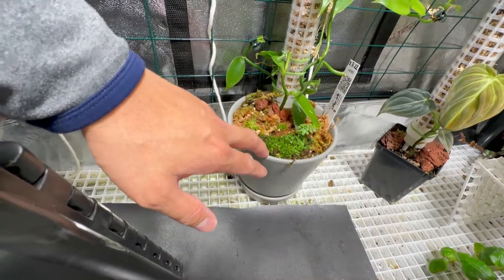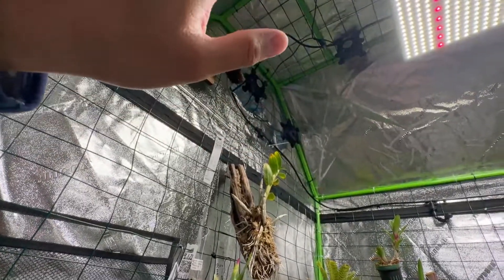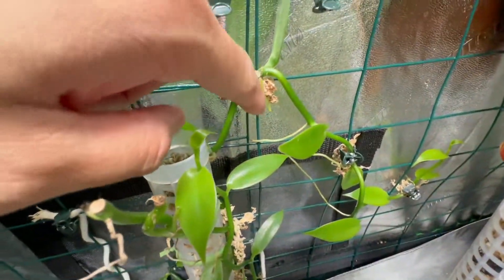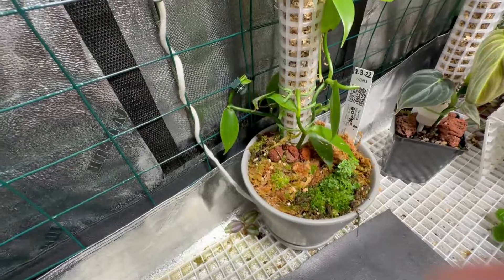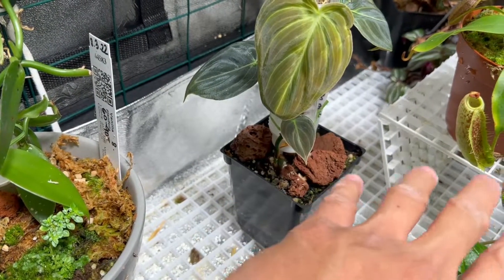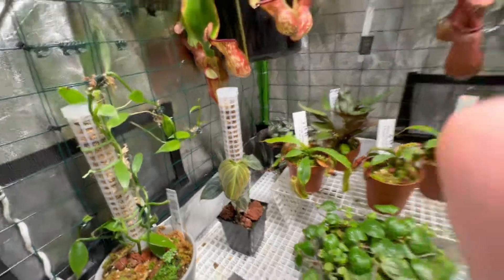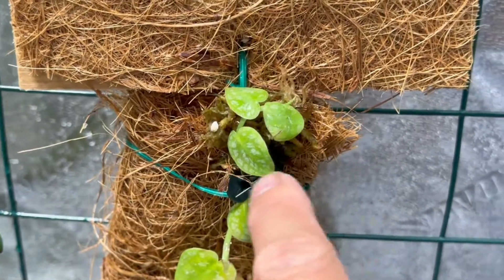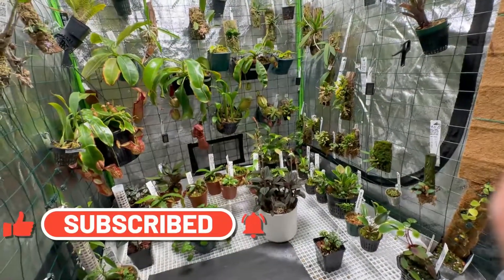Grow Tent Vining Plants Project: Vanilla Orchid, Monstera Dubia, and Philodendron melanochrysum.